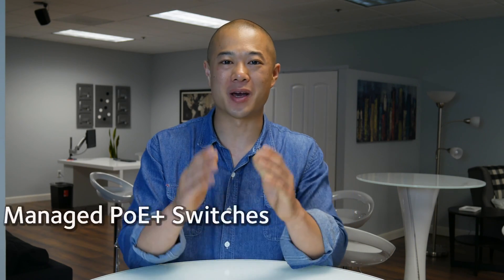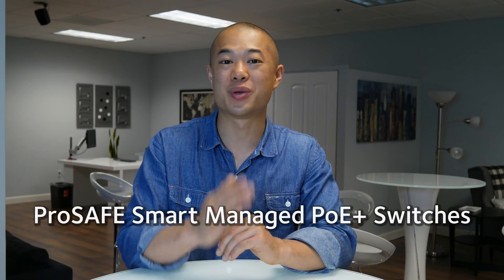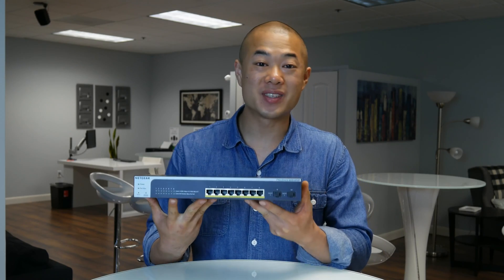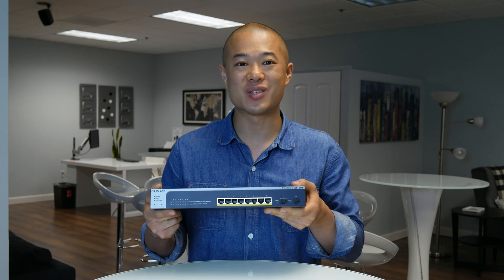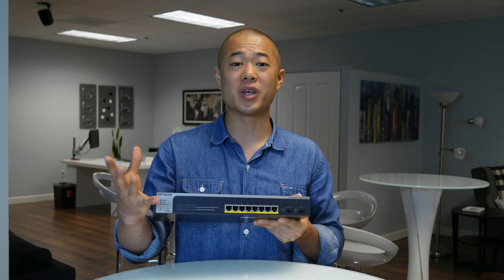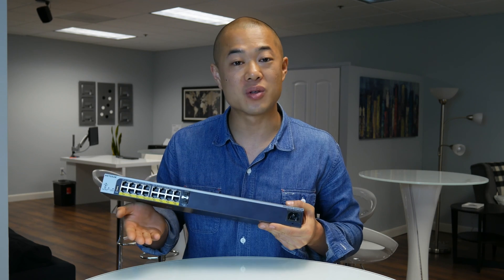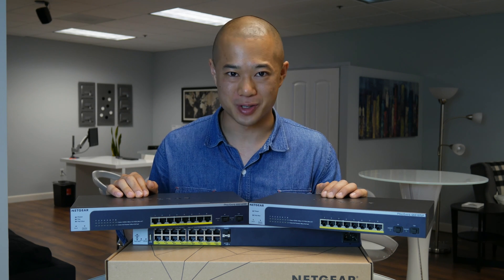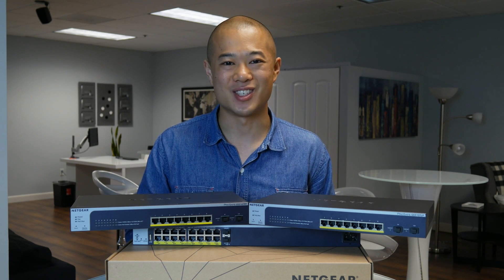Introducing New Smart PoE Switches | Business Break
This week's Business Break is on a few products recently released.

GS510TPP:
• Smart Managed switch with 190W PoE budget available across 8 Gigabit PoE+ ports (802.3at)
• 2 dedicated Gigabit SFP fiber ports for aggregation to your network core
• Quiet desktop operation or rack mounting with max. 32dB at 25°C (77°F) ambient
• Advanced Smart features include Layer 3 static routing with 32 routes (IPv4 and IPv6)
• Easy-to-use Web browser-based management GUI, no need for an IT expert
• LIFETIME Limited Warranty —  Includes LIFETIME Next Business Day Replacement, LIFETIME Technical Chat online support, and 90 days free Technical Phone support

GS510TLP:
• Smart Managed switch with 75W PoE budget available across 8 Gigabit PoE+ ports (802.3at)
• 2 dedicated Gigabit SFP fiber ports for aggregation to your network core
• Fan-less switch for perfectly silent desktop operation or rack mounting

GS418TPP:
• Smart Managed switch with 240W PoE budget available across 16 Gigabit PoE+ ports (802.3at)
• 2 dedicated Gigabit SFP fiber ports for aggregation to your network core
• Easy-Mount options for in-ceiling, wall, pole or rack quiet mounting with max. 33dB at 25°C (77°F)